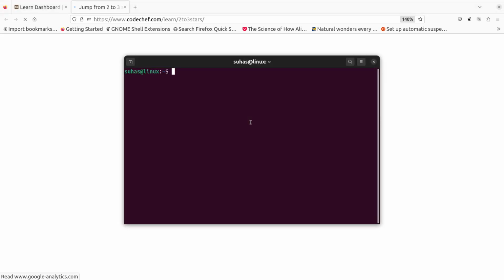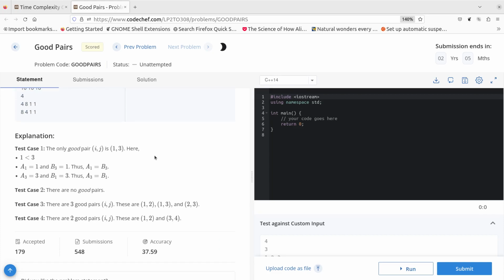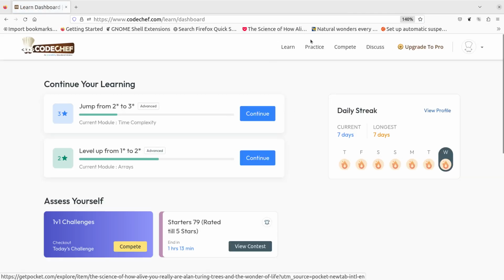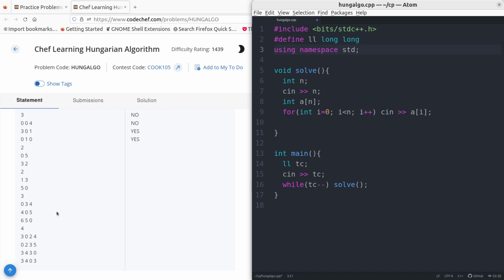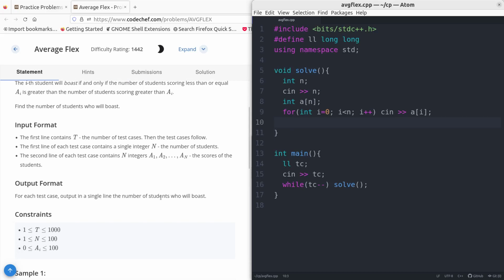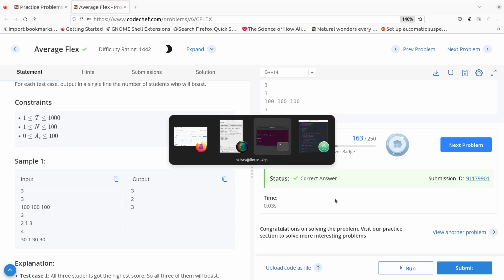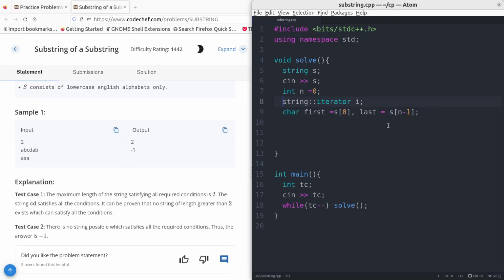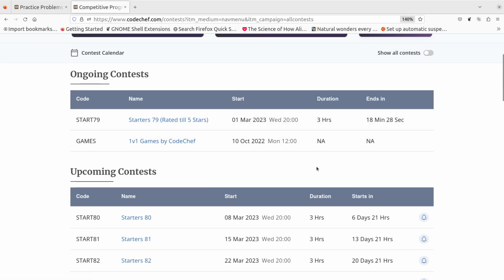Competitive Programming day 14 of 365 days | using C++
Today we have solved 3 questions i.e. avgflex hungalgo substring from codechef